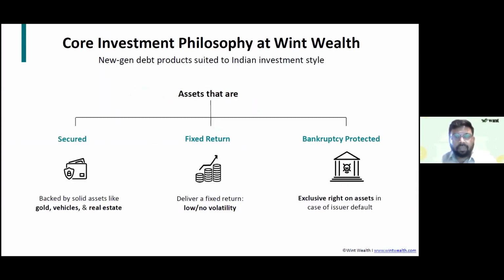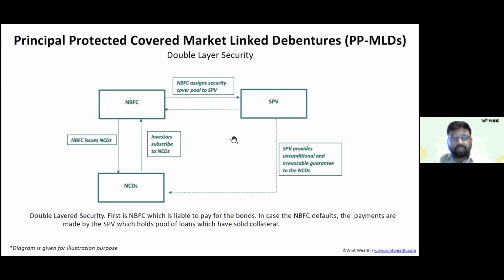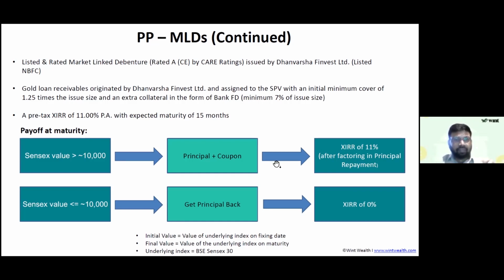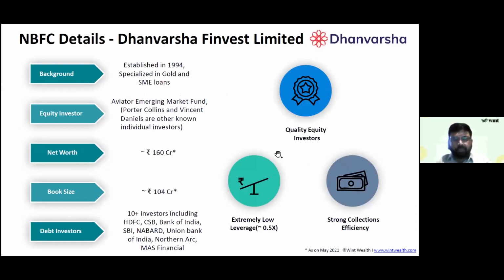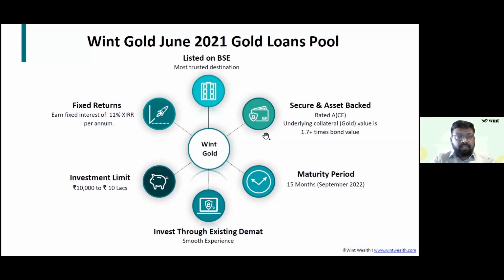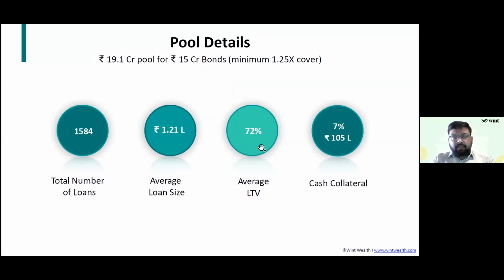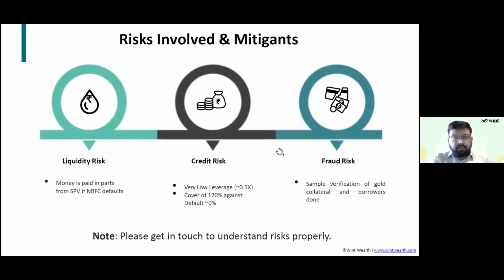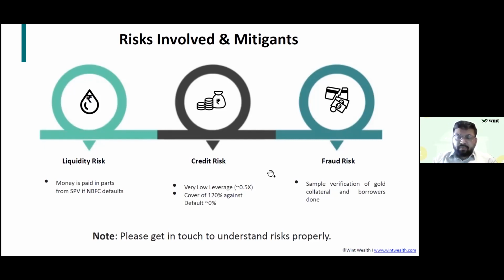Wint Gold Jun21 - Asset Launch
Still Curious?